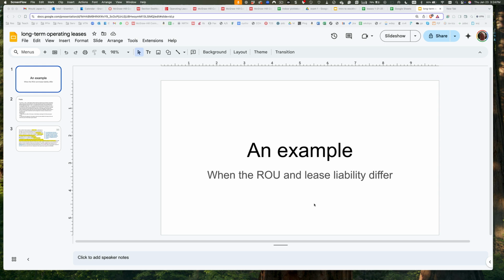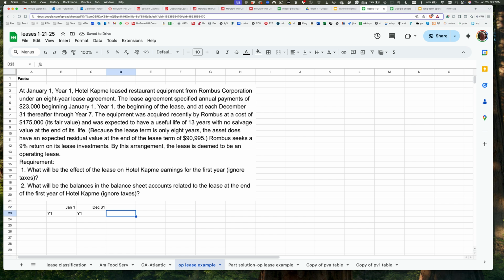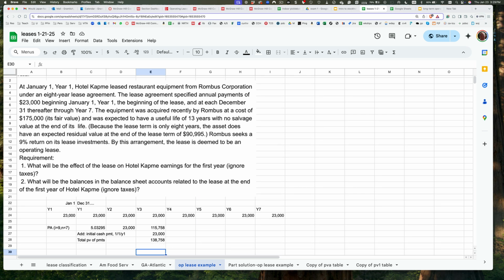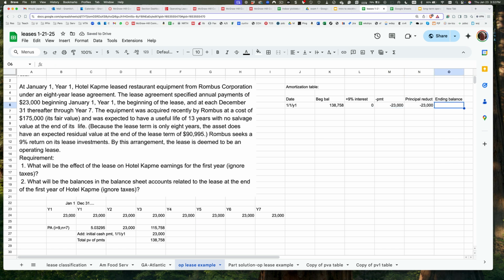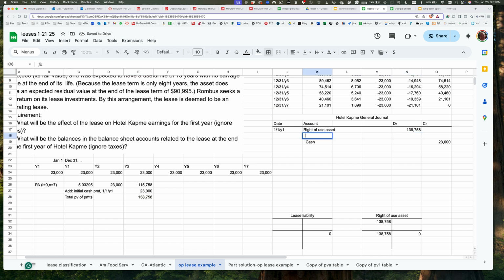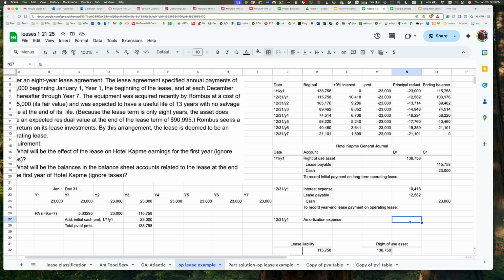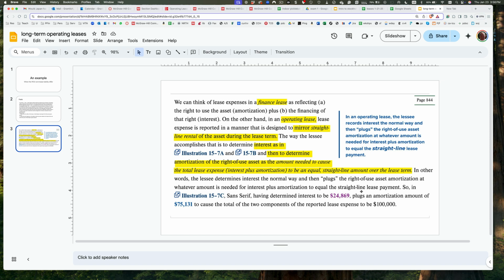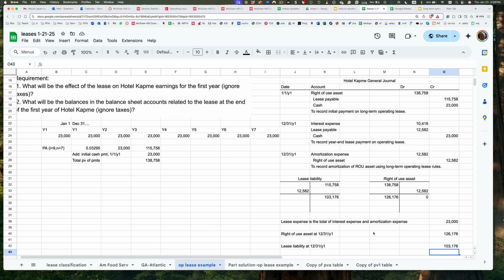Operating lease example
This example involves a prepayment of rent and this causes a different right-of-use asset balance from the lease liability balance.